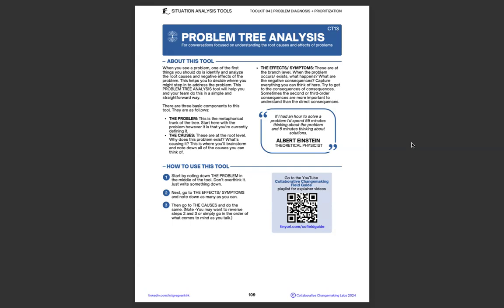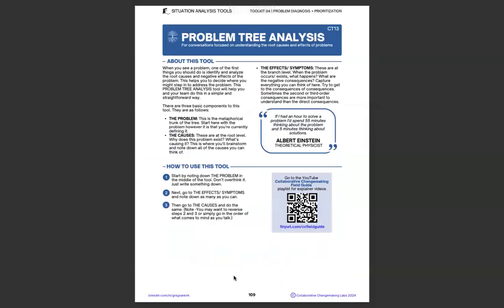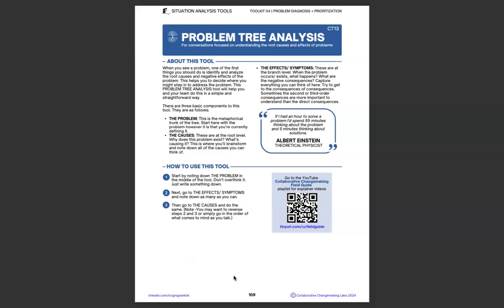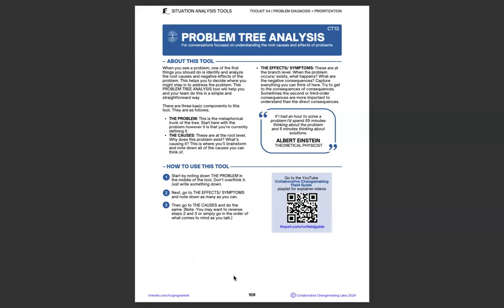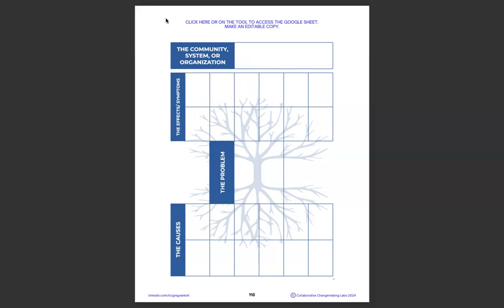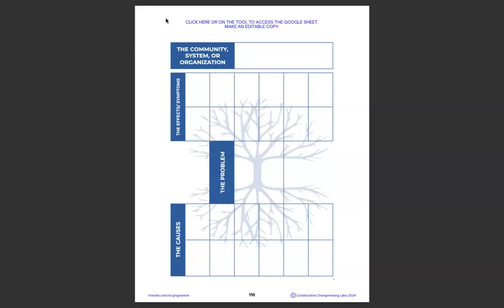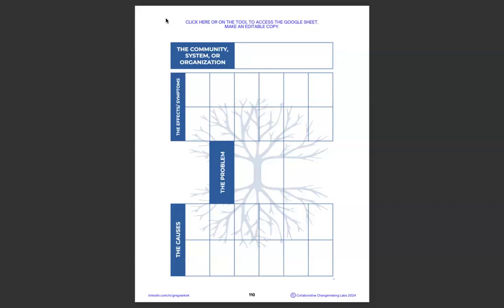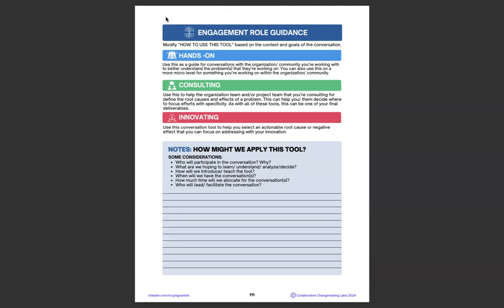Problem Tree Analysis (Collaborative Changemaking Field Guide & Certificate)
For conversations focused on understanding the root causes and effects of problems

When you see a problem, one of the first things you should do is identify and analyze the root causes and negative effects of the problem. This helps you to decide where you might step in to address the problem. This PROBLEM TREE ANALYSIS tool will help you and your team do this in a simple and straightforward way.